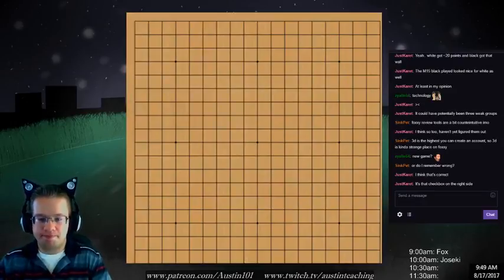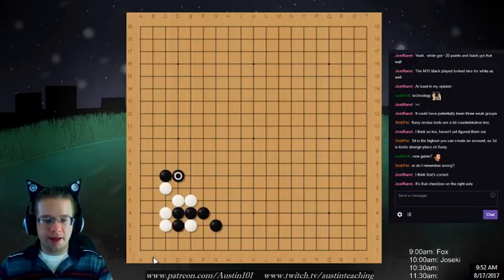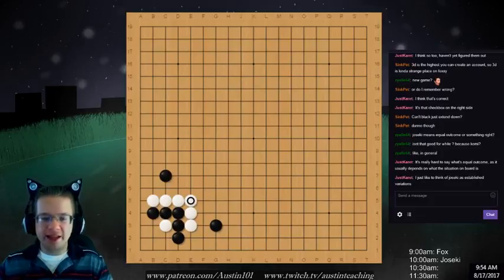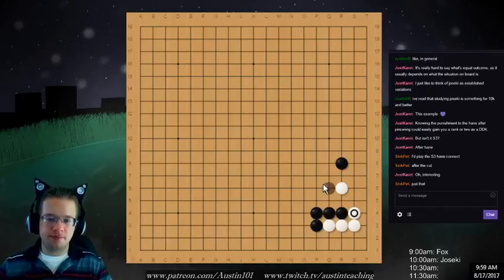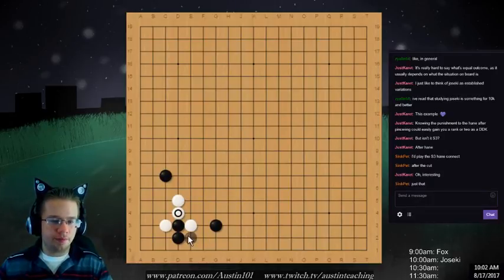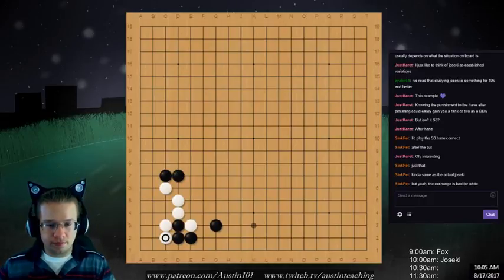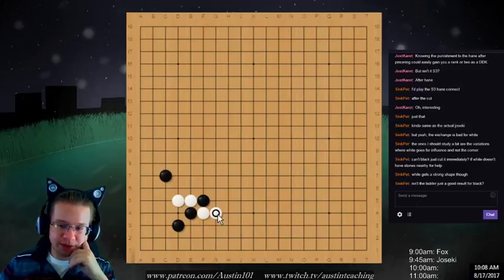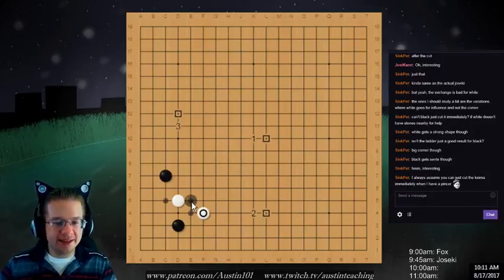Joseki #2 | Austin101 Stream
Continued talk on similar Joseki from the last video. NOTE: Adjusted Twitch name to fully "RedPandaHub" thus the twitch link is now The LinkTree link has been adjusted accordingly as well.